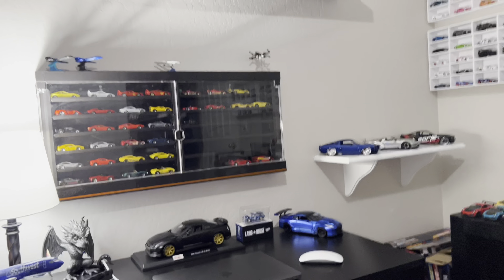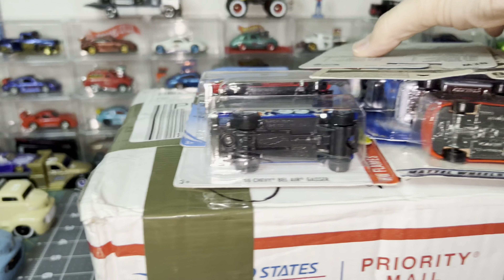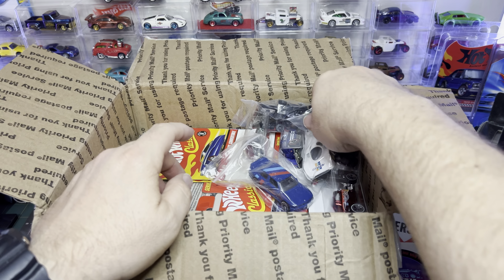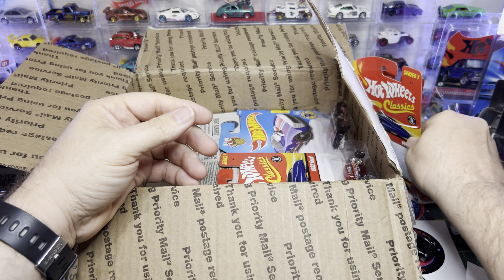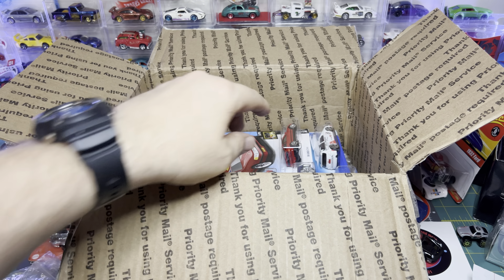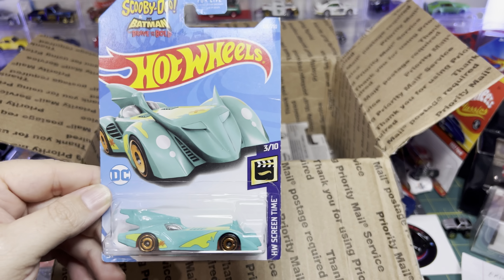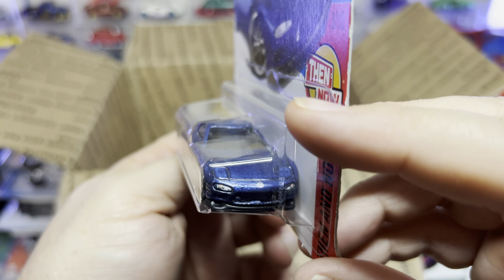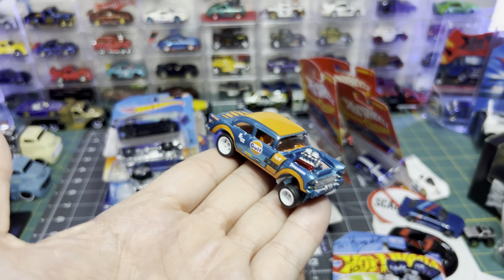Mail Call and a Custom Gasser